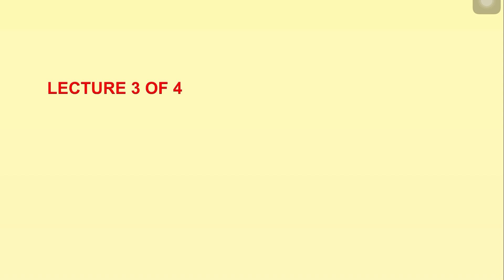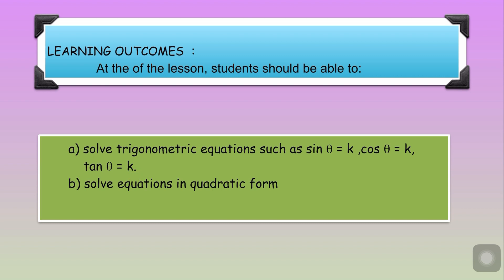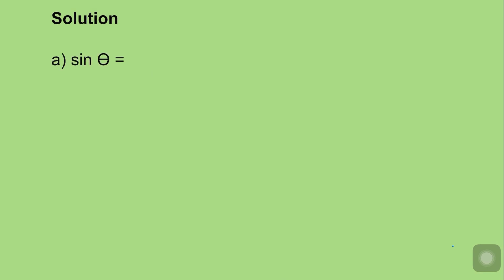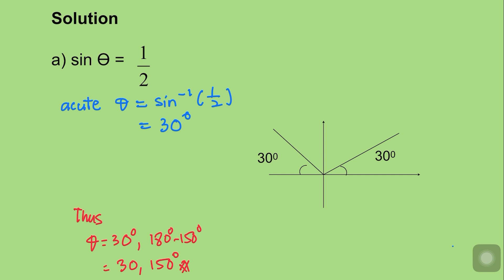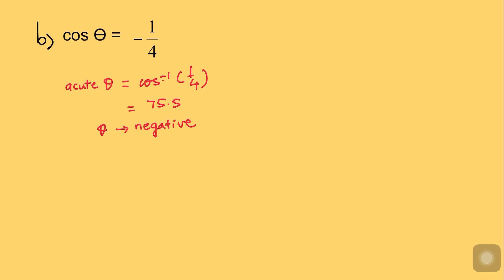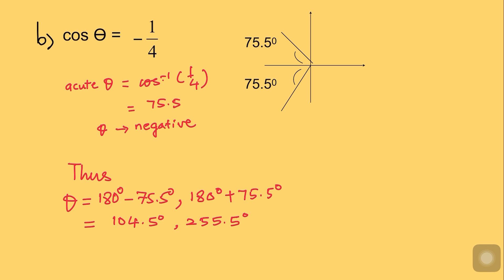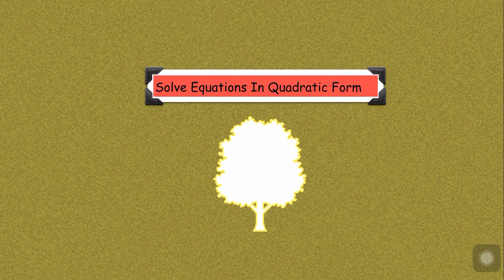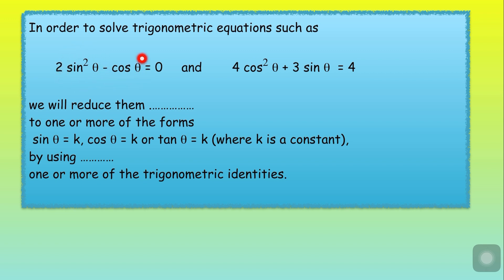TOPIC 7 ~ L3